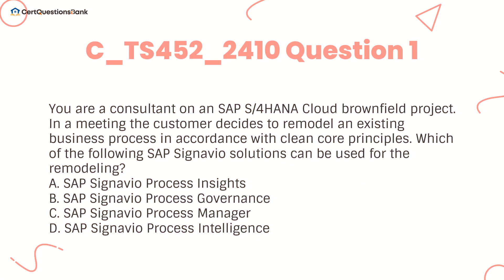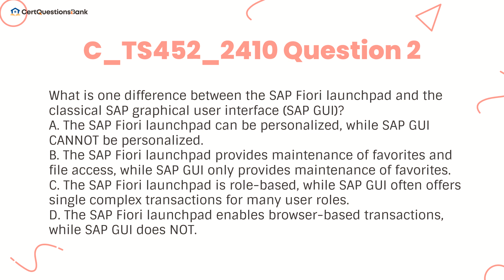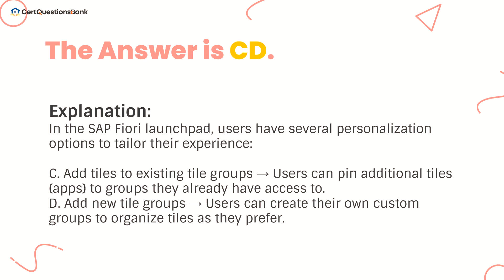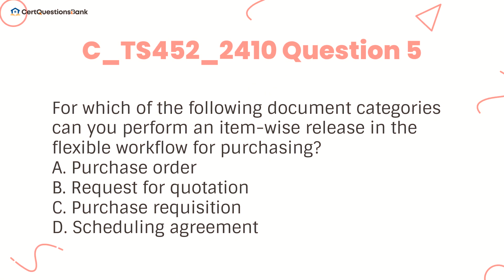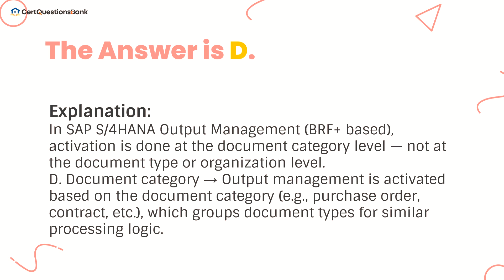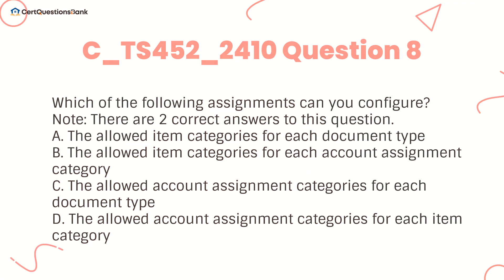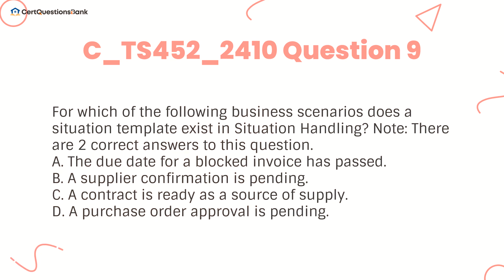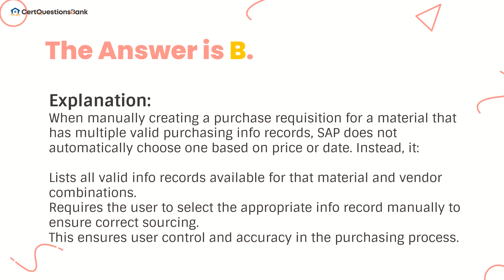C_TS452_2410 SAP S/4HANA Cloud Private Edition, Sourcing and Procurement Exam Practice Questions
In the C_TS452_2410 SAP Certified Associate - SAP S/4HANA Cloud Private Edition, Sourcing and Procurement exam video, we walk you through realistic practice questions and detailed explanations to help you better understand the key concepts and topics covered in the exam.

What you'll get in this video:

SAP S/4HANA Cloud (Private Edition) procurement scenario-based questions
Clear, concise answer explanations
Exam tips and tricks for success
Key topics like purchasing, inventory management, invoice verification, and more!

About the Certification:

The C_TS452_2410 exam validates your ability to apply core sourcing and procurement processes using SAP S/4HANA Cloud (Private Edition). It's a great step for consultants, analysts, and professionals looking to prove their SAP S/4HANA skills.

Whether you're reviewing for the exam or just brushing up on your SAP knowledge, this video is a must-watch!